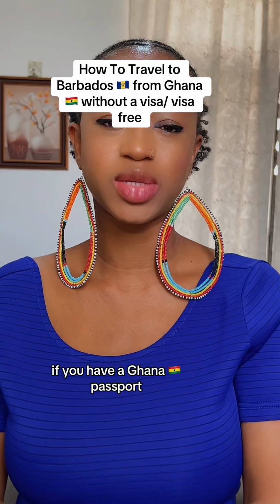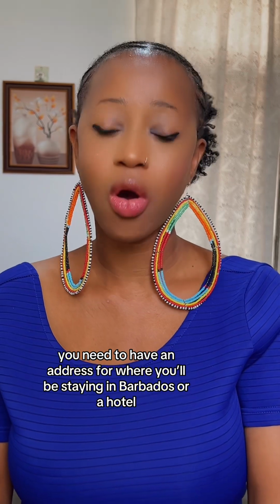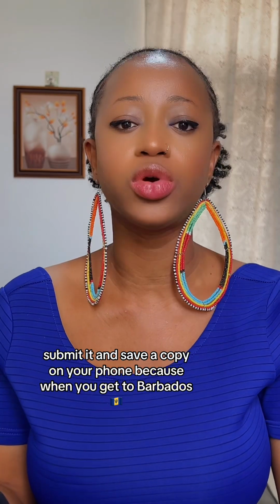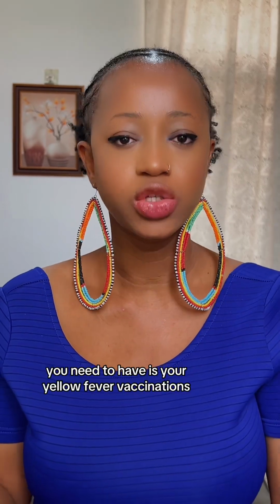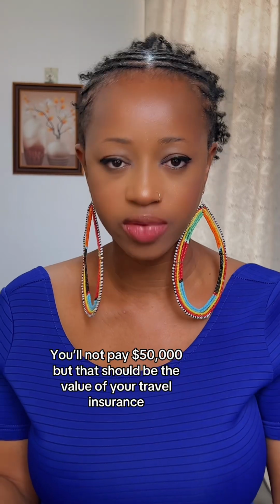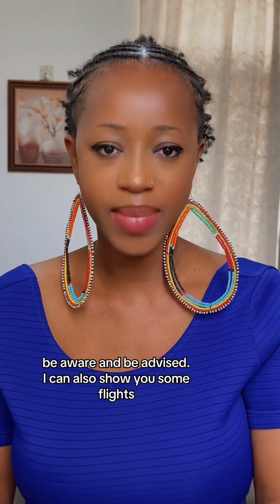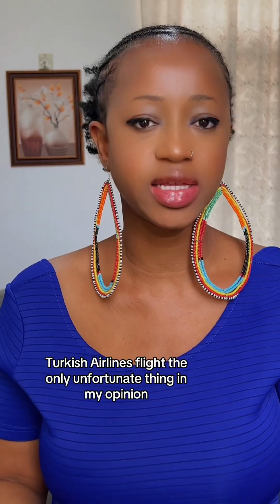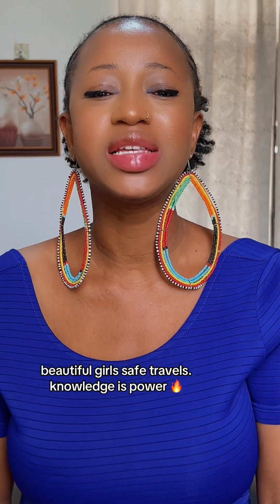How To Travel To Barbados 🇧🇧 from Ghana 🇬🇭 without a visa/ visa free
Did I mention I love my new job? Content creating is KING 😍😍